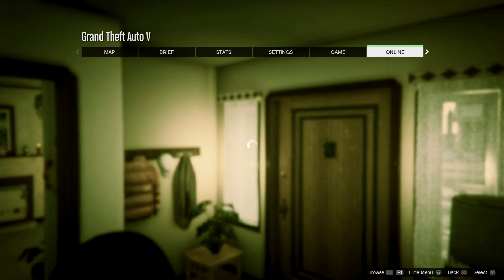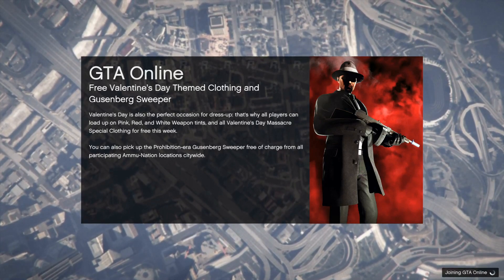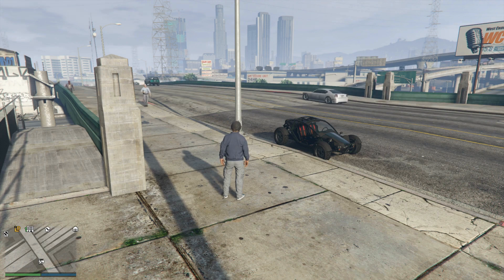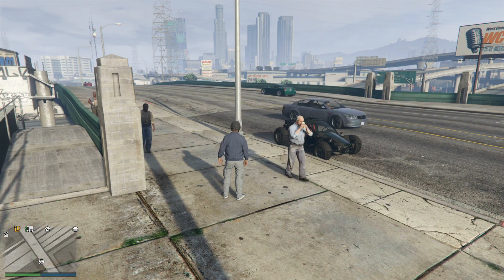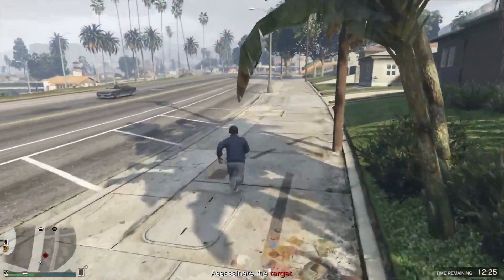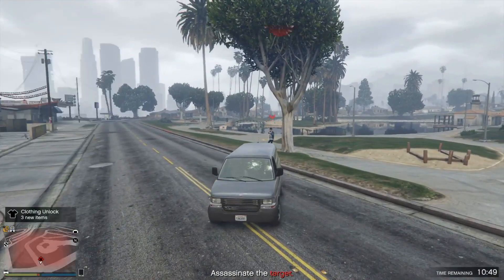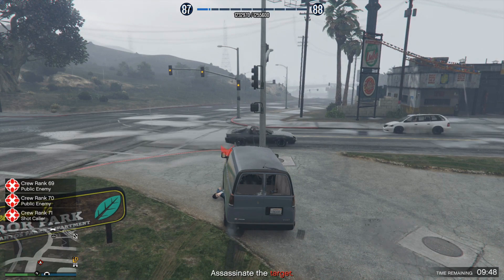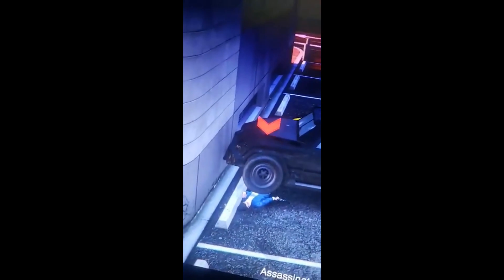Gta 5 GAME BREAKING RP GLITCH! SOLO POPSTAR PAYPHONE 1 LEVEL PER SECOND GLITCH Agency Rp Glitch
BEST RP GLITCH EVER POPSTAR PAYPHONE RP GLITCH
1 level a second  400LEVELS in 15MINS  GAME BREAKING

Reach Out For Our Modding Services:

PSN : ToxicMisfitsYT